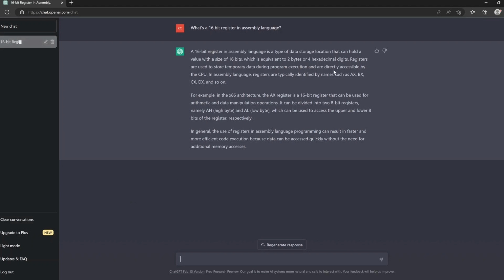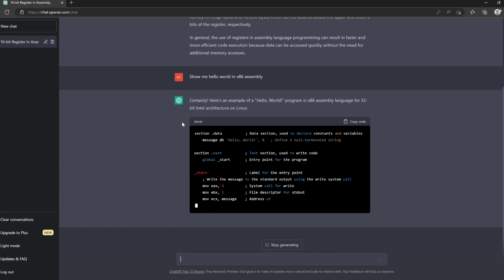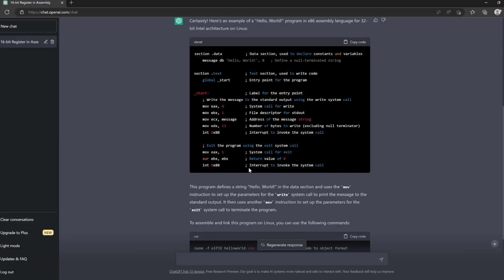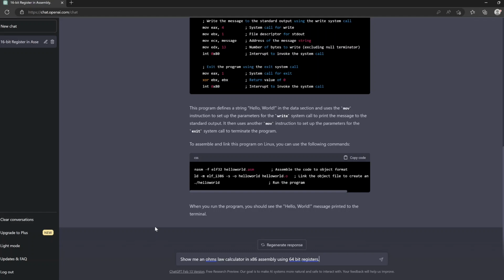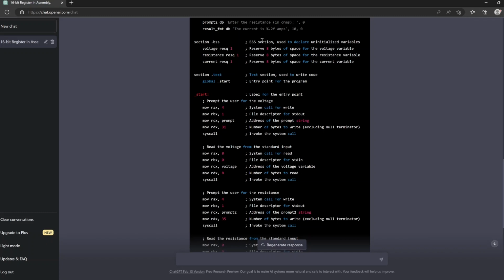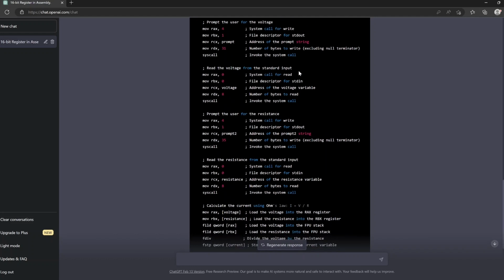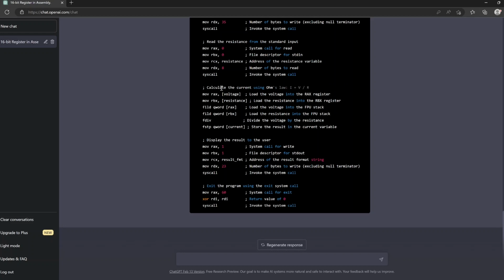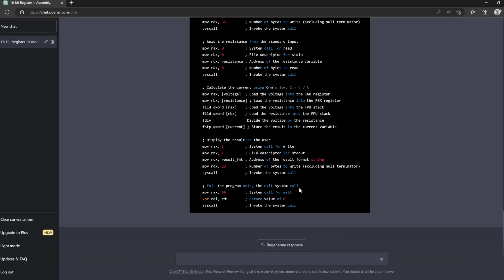Assembly Time with ChatGPT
In this video we explore the option of using ChatGPT as a resource for anyone learning to code. It's a very powerful tool that can make all of our lives easier. Enjoy!